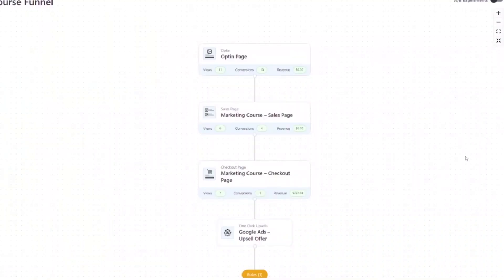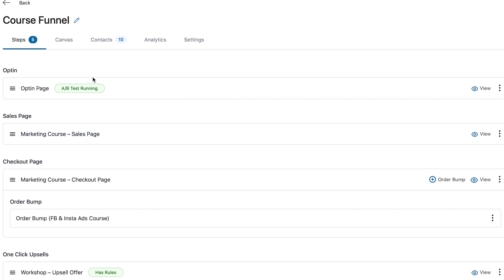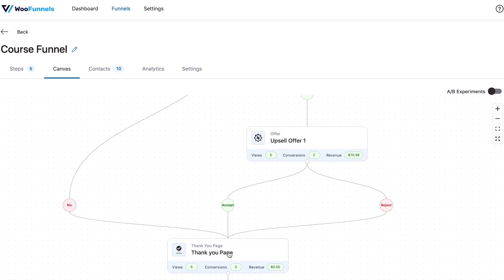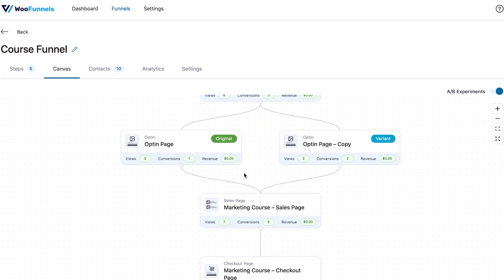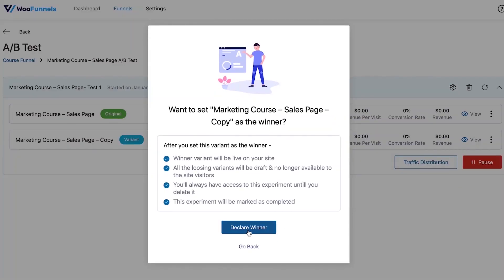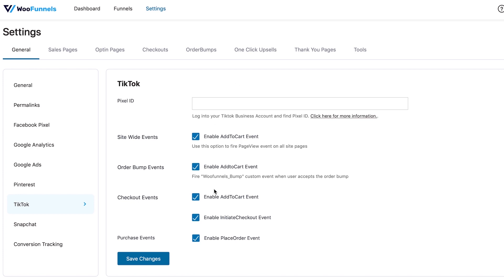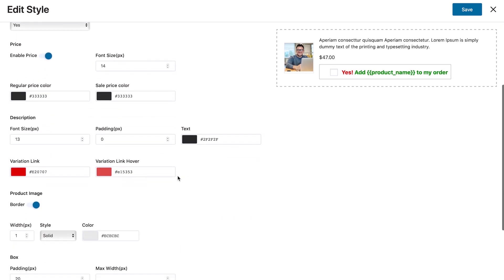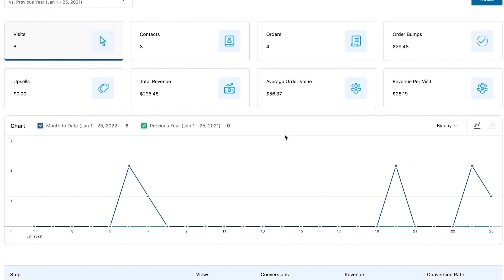Funnel Builder 2.0: The All-New Canvas Mode, Seamless A/B Testing & More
This is not just an update! It's going to potentially change the way you visualize, test, and scale your funnels!

We did give a glimpse of it in the last video - but this video marks the official release of the Funnel Builder 2.0 version, which we're very excited about.

You've given us consistent feedback on our Facebook group, support channel, Youtube - thanks a ton for that.

We'd not have been able to push a release as major as this one without the contribution of our valued users!

Let's look at what all is packed into this release:

1. Canvas Mode - Visualize your funnel in an organized way

2. Inbuilt A/B Testing - With an integrated A/B testing experience, it’s now easier than ever to A/B test your offers

3. Store-Wide Pixel Events - You can now track events like add to cart, purchase made, etc., even if you've no funnels activated on your website

4. Added Tiktok and Snapchat - With the latest version of the Funnel Builder, we have introduced more partner integrations that let you track pixels on your website

5. Enrichment of Pixel Events - We've added more in-depth events so that you can track your pixels better and improve your performance

6. Introduction of New Order Bump Skins - We've introduced some new skins for order bumps and you can choose any skin you like

7. Order Bump Upgrades - Not just the skins, we have considerably improved the experience of setting up order bumps

8. Improved Analytics - We have added the ability to see the revenues made through Order Bumps and Upsells separately

9. Conversion Tracking - We've added Conversion Tracking to see all the details of UTM and referrer to pass with the tracking data

Get Ready to Unleash the Funnel Builder 2.0

Important Links

Timestamp:

0:00 Introduction
2:49 Steps
3:44 Canvas Mode
8:21 Revamped A/B Testing
10:49 Store-Wide Pixel Events
13:10 Enrichment of Pixel Events
14:09 Introduction of New Order Bump Skins
15:01 Order Bump Upgrades
17:20 Conversion Tracking